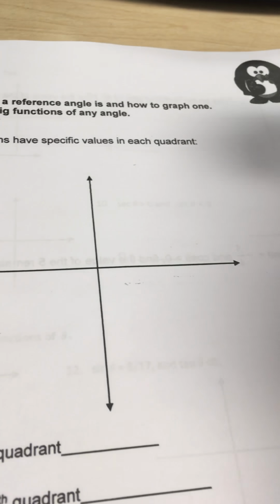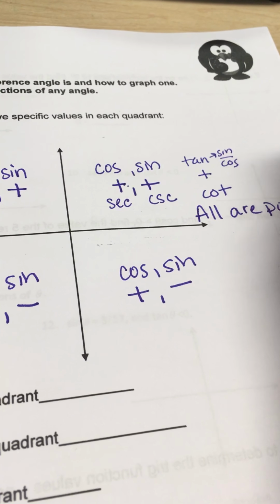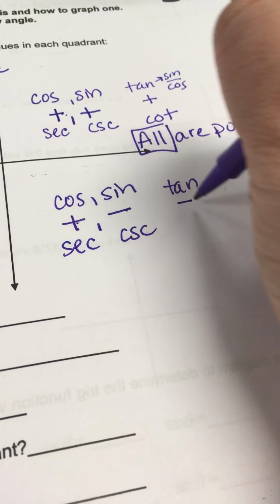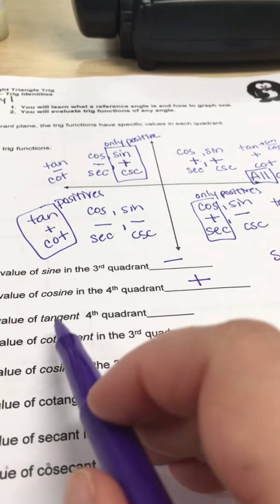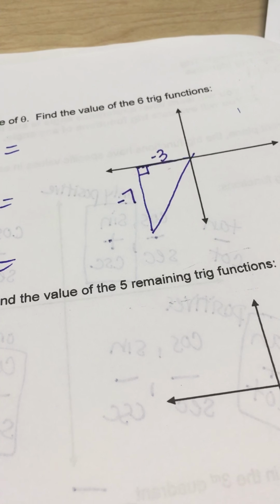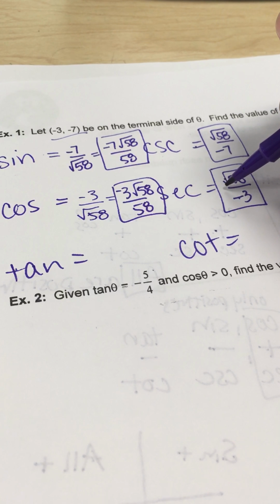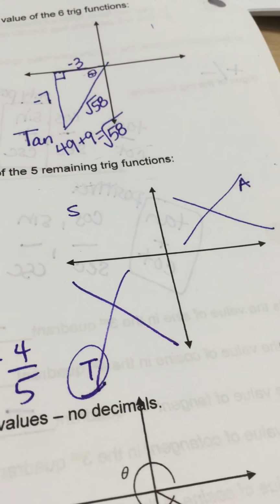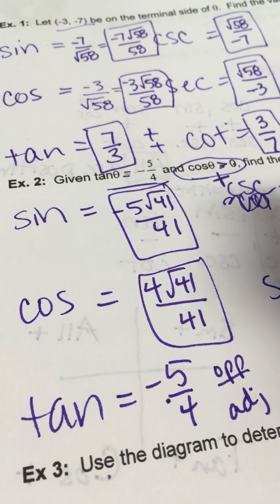Precalc Unit 7 day 1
C U7 notes page 1 and 2